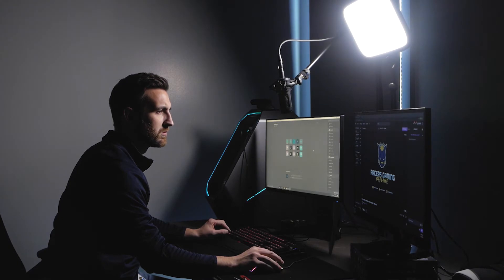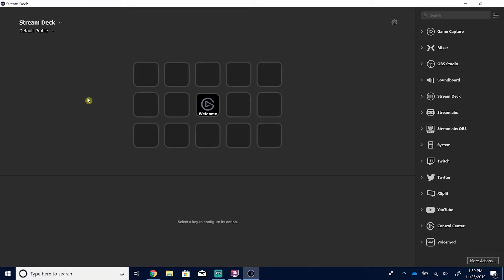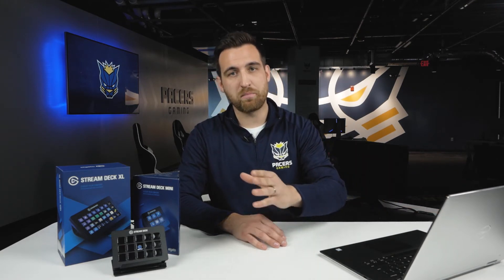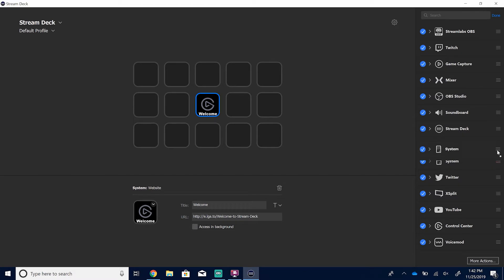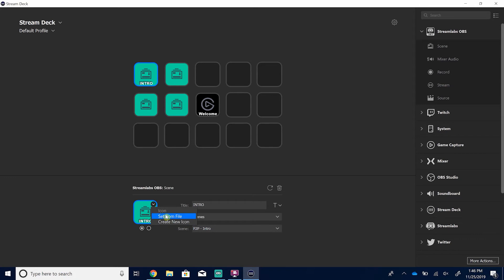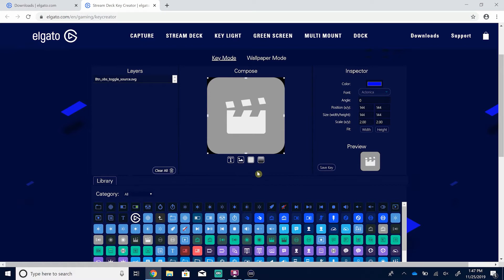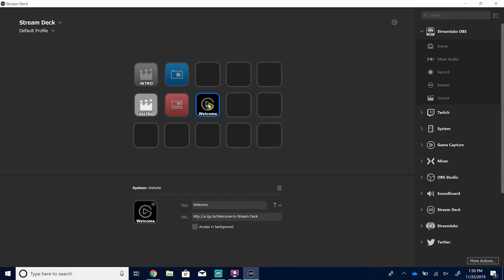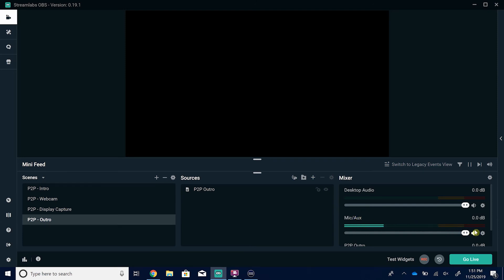HOW TO SETUP THE ELGATO STREAM DECK XL with STREAMLABS OBS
The Elgato Stream Deck is the BEST product to level up the production value of your content! We cover everything you need to know about the Stream Deck, Stream Deck XL, and Stream Deck Mini as well as how to set it up with Streamlabs OBS.